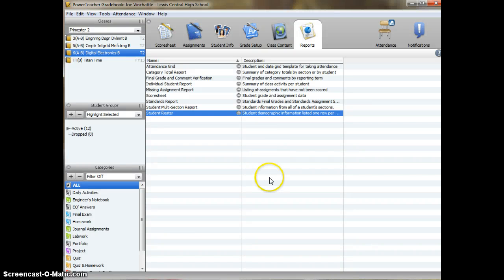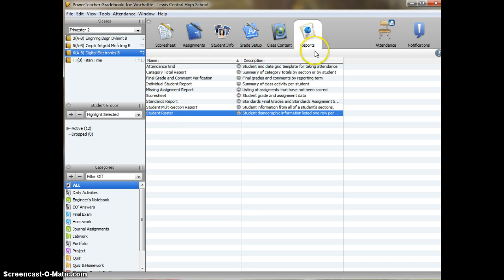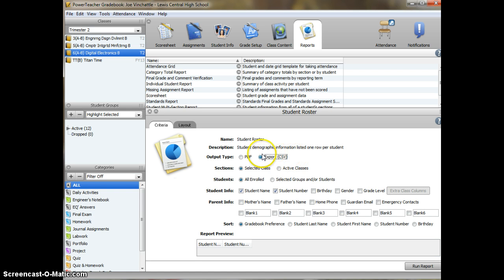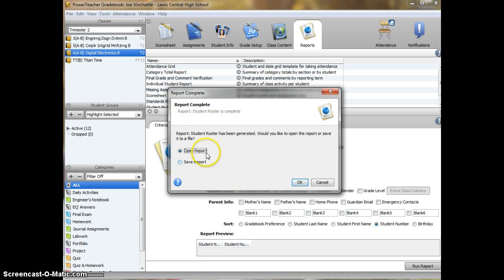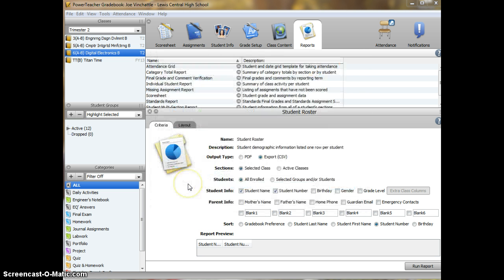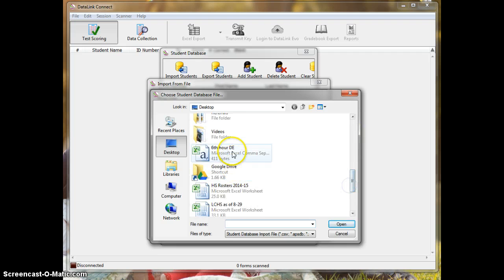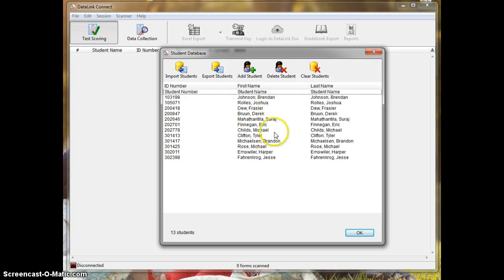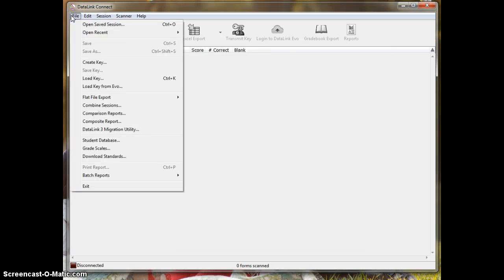Importing student rosters into Datalink